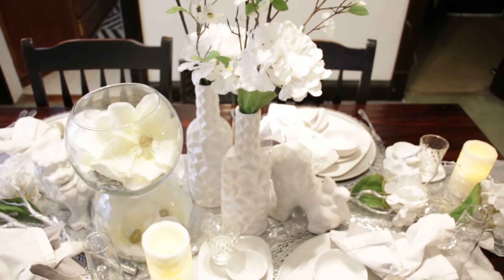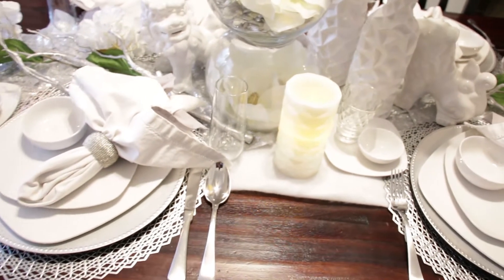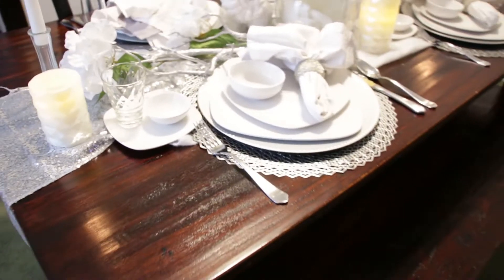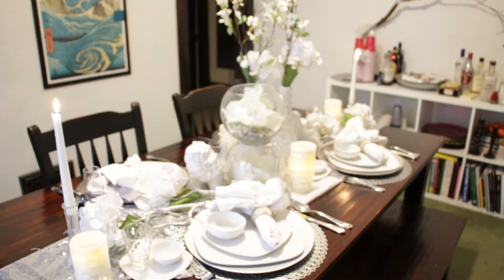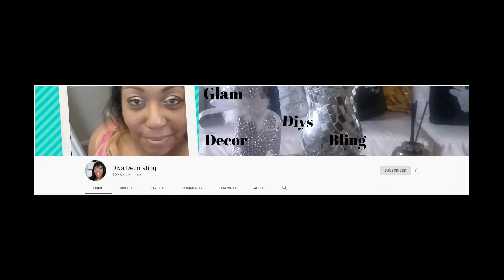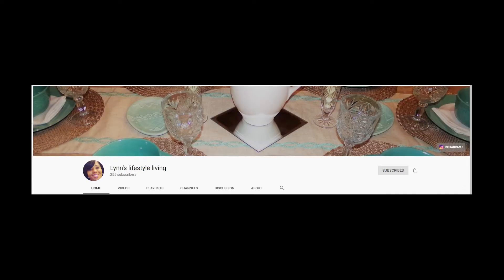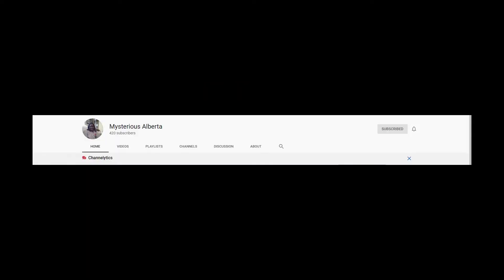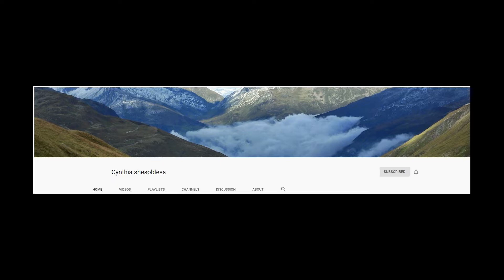Tablescape Sunday: The All White Affair 2-23-2020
The Lovely ladies are at it again with another Tablescape Sunday. This open invite is hosted by Diva Decorating and her co-hosts are: Lynn's Lifestyle Living, Mysterious Alberta, Cynthia Shesobless and Me, Myself and DIY'ing It. Every other Sunday brings these lovely ladies together for a tablescape challenge and they change the theme everytime. This one is called The All White Affair and is to be an all white tablescape worthy of a wedding reception or other very special occasion. Always up for a challenge, I tackled this one with a 50th celebration in mind. Also, head over to the host and co-hosts channels and do the same. Also, his the hashtag to view other participants in this super elegant and exciting challenge!